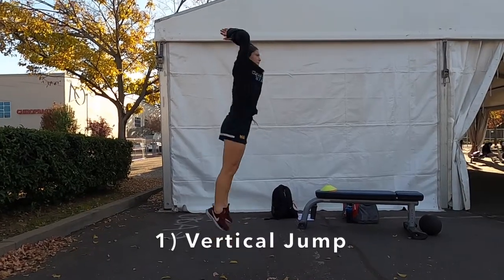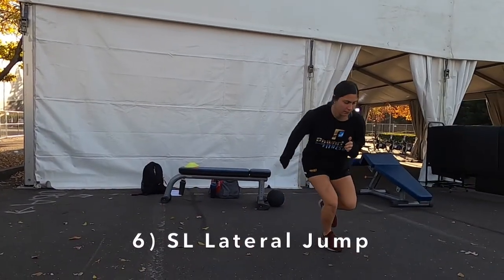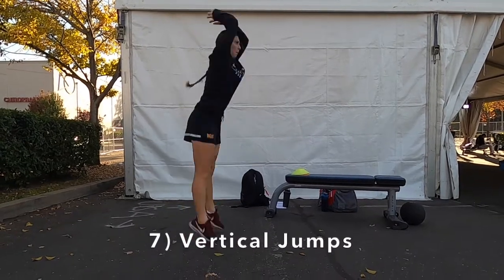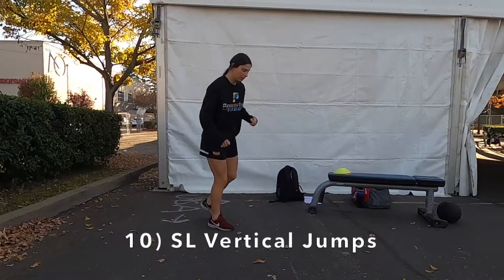Plyometric Exercises Every Skier Should Be Doing | Skiing Strength Training | Skiing Plyometrics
Hello! Today we got plyometric exercises every skier should be doing! It's skiing strength training and skiing plyometrics, where I give you 34 of my top plyometrics specific to skiing! There are way more plyos you can do, however, I wanted to drop you some so you can start including these into your skiing strength training. Plyos are very important for skiing for injury prevention, joint health, and for improving your skiing abilities. Plyos will help you learn to absorb force better and then utilize it better, improving your skiing drastically. Hope you enjoy!